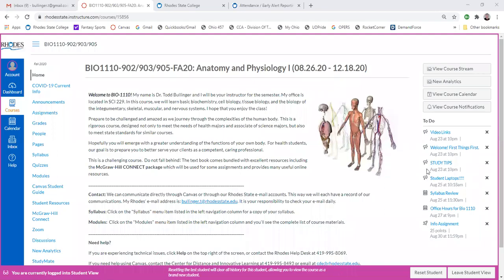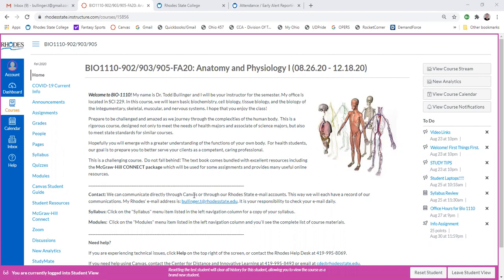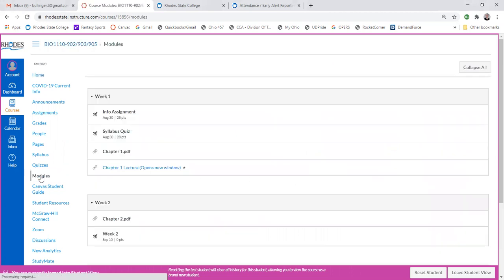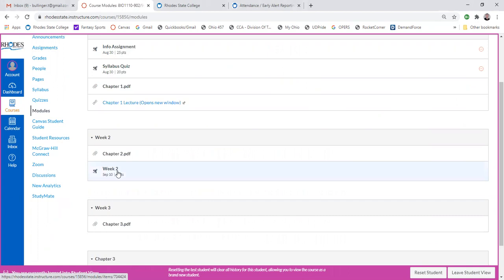Attendence Quiz Instructions